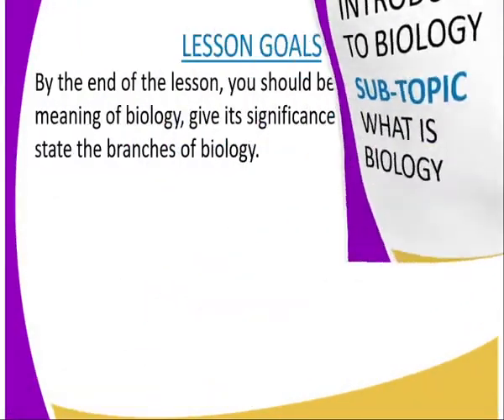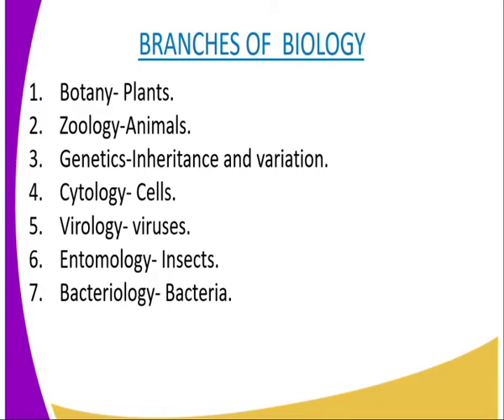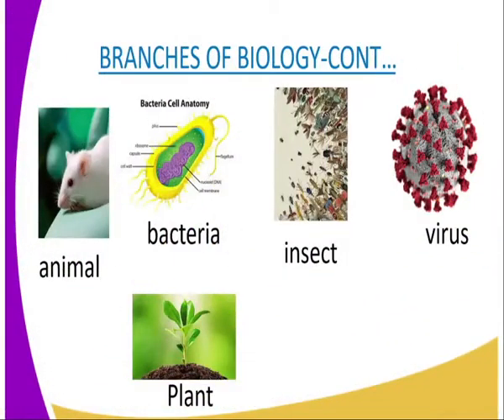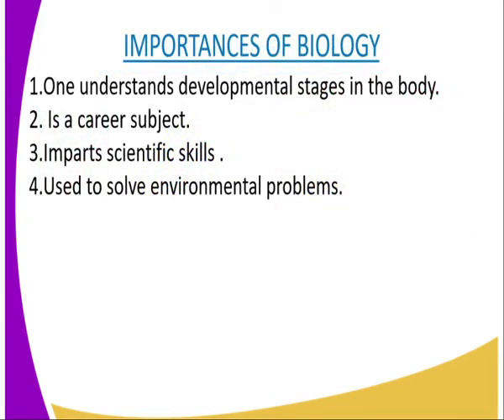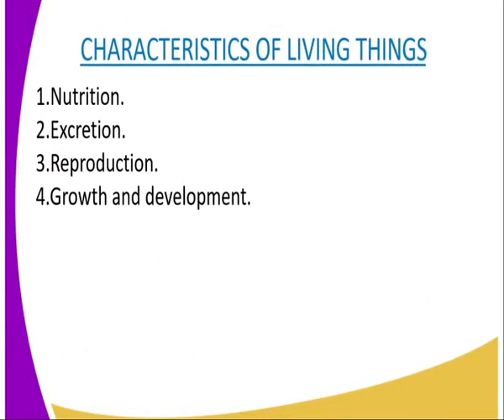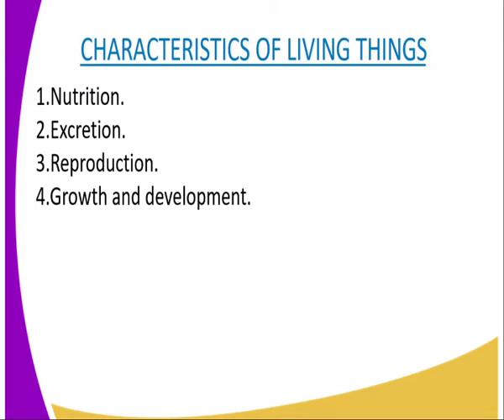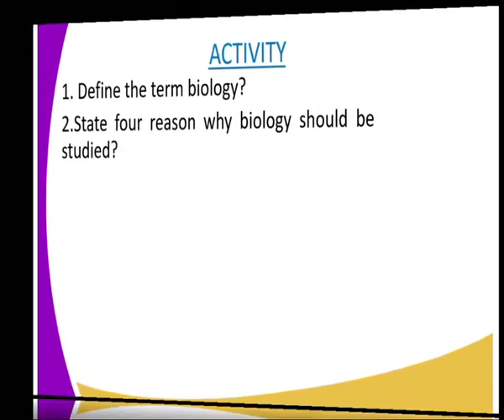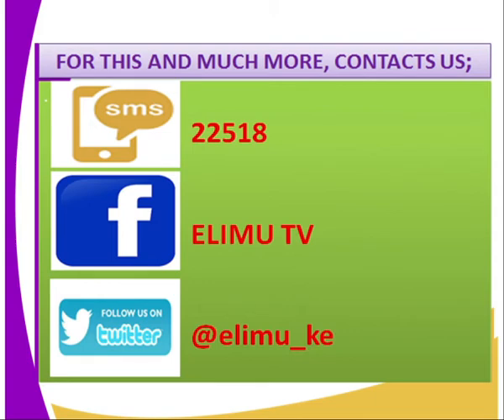biology form 1 Introduction to biology What is biology lesson 1